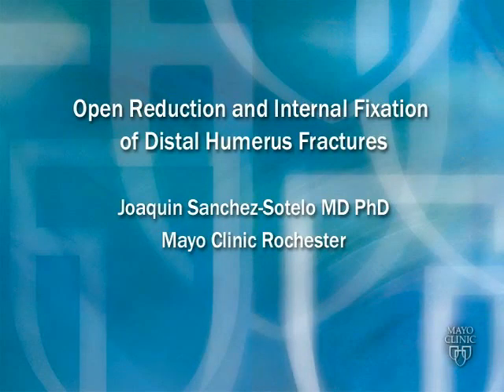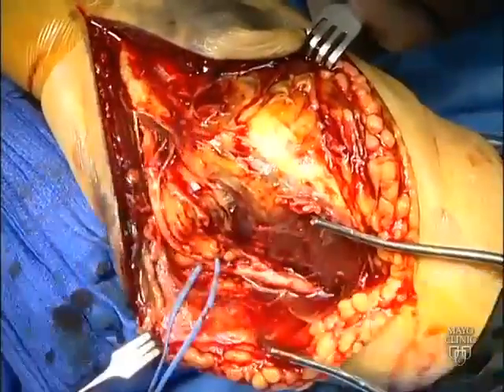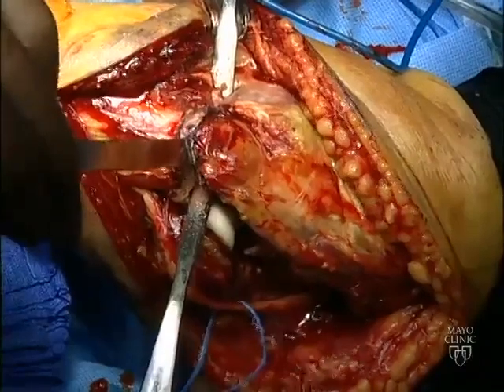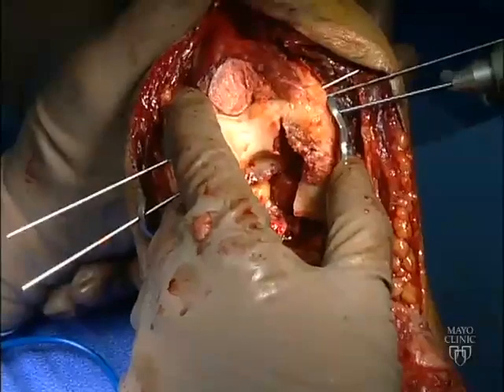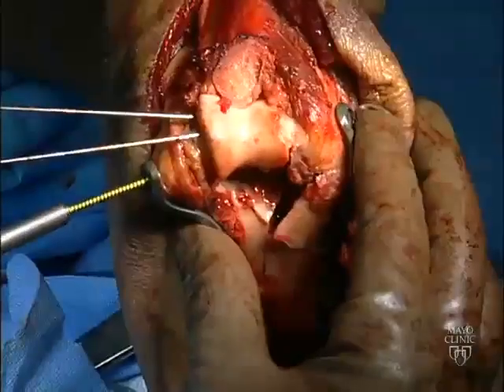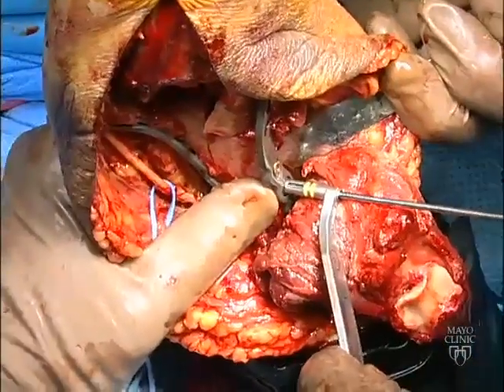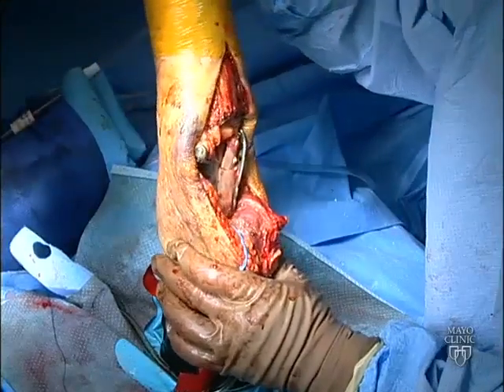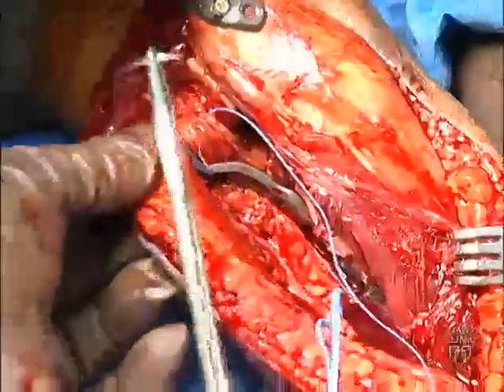ORIF of Distal Humerus Fractures